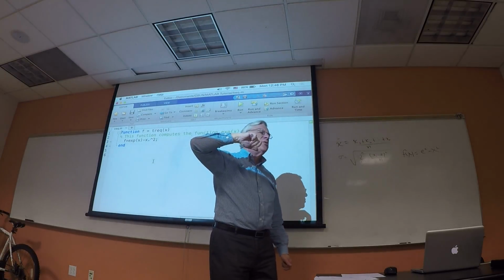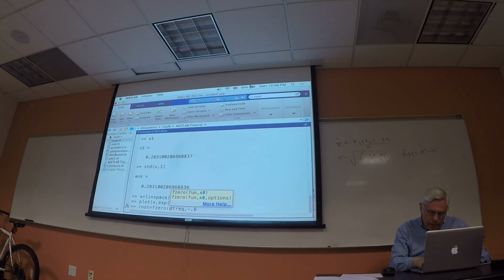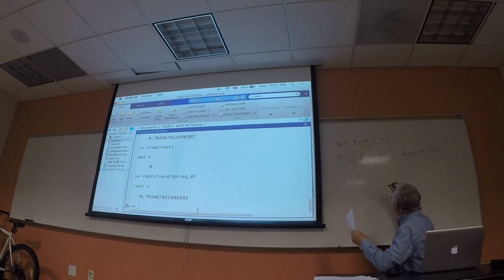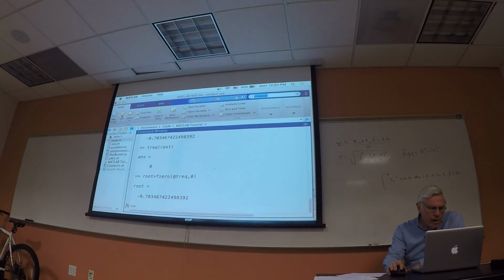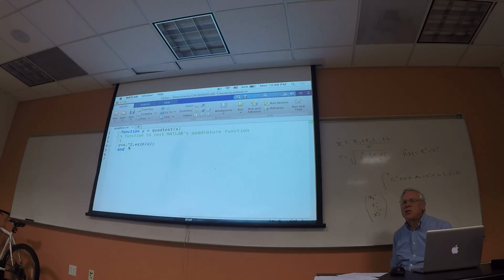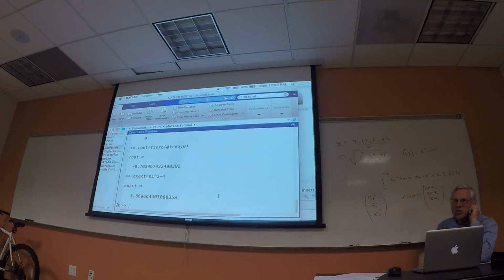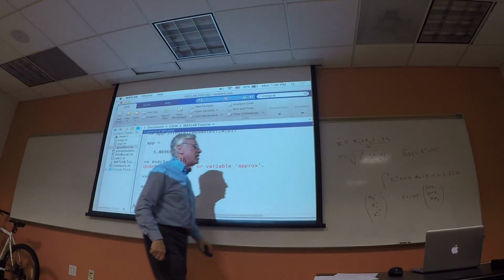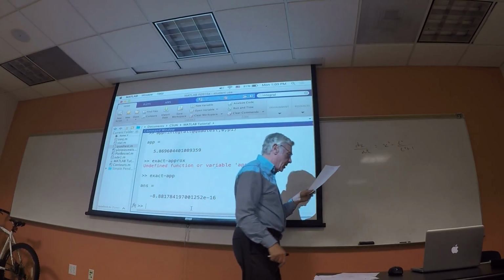Diff EQ, Feb 6, Part 2